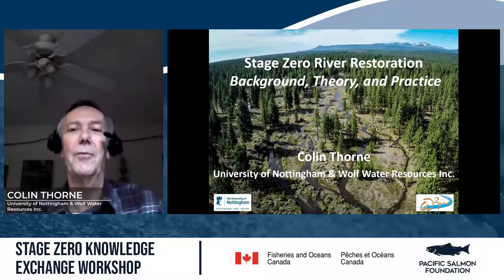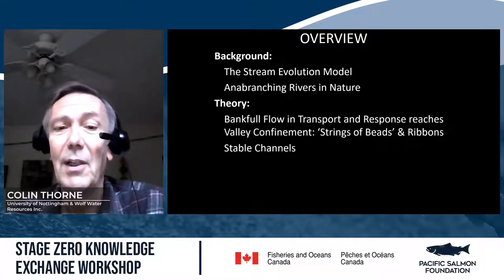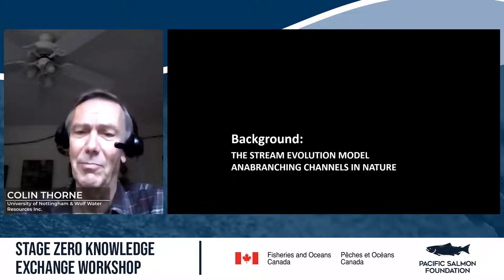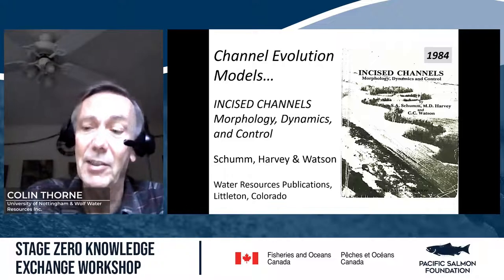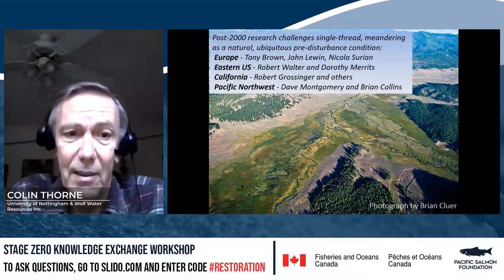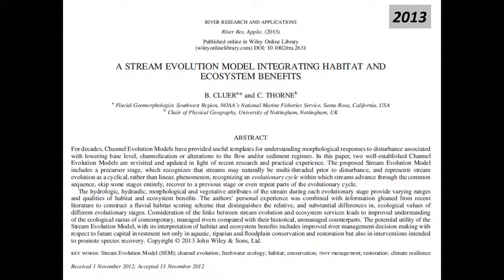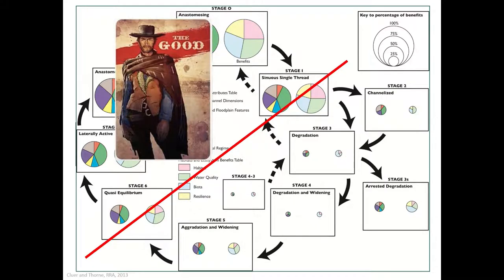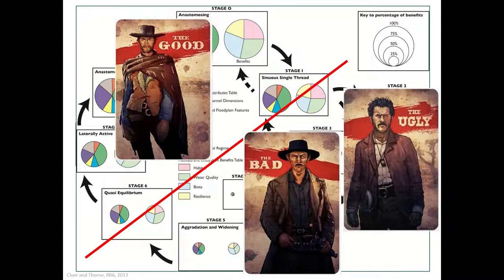Stage Zero River Restoration : Background, Theory & Practices (Colin Thorne)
Stage Zero Knowledge Exchange Workshop
Stage Zero River Restoration : Background, Theory & Practices
Presenter: Colin Thorne, University of Nottingham & Wolf Water Resources, Inc.